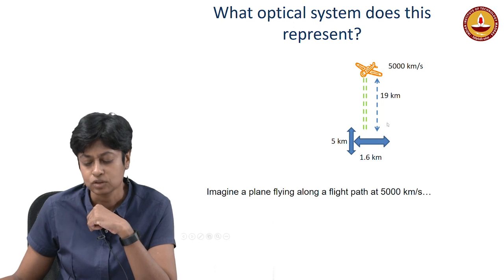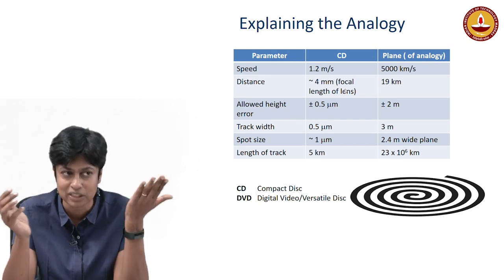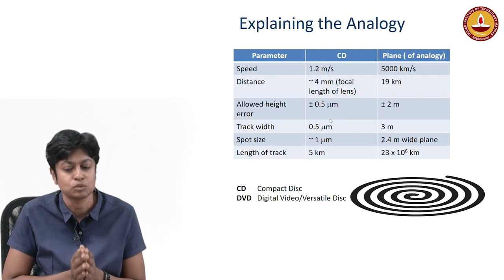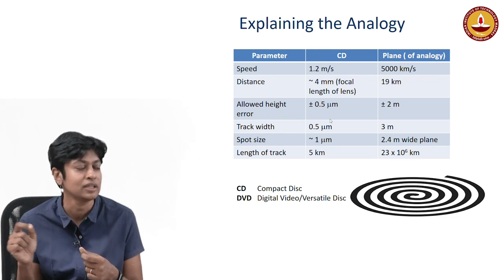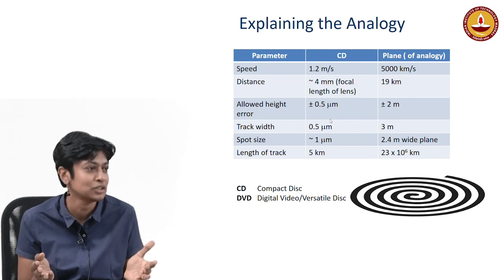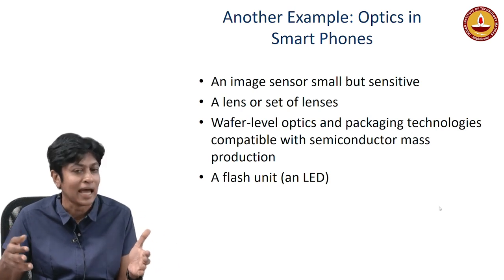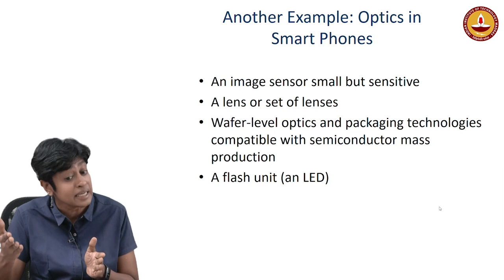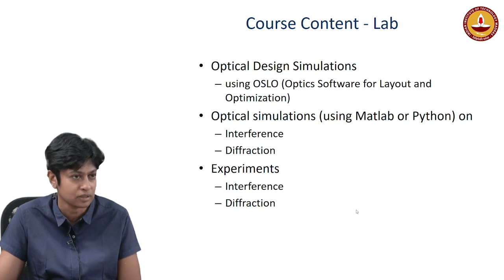Introduction to Optical Engineering